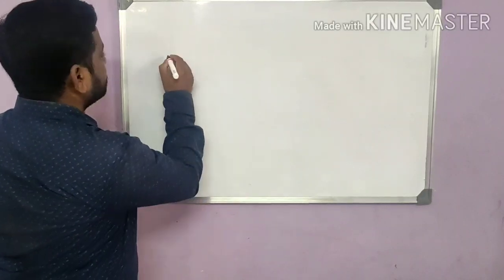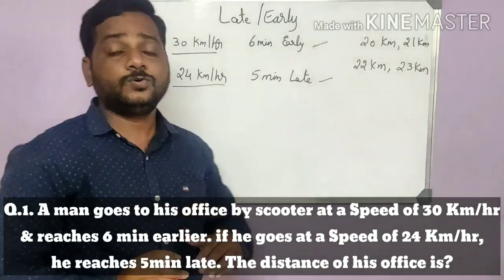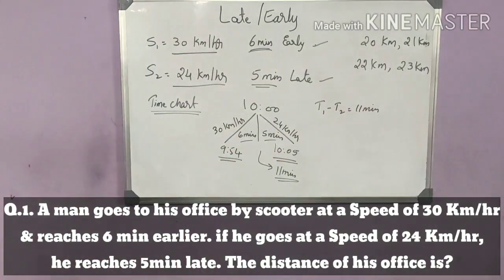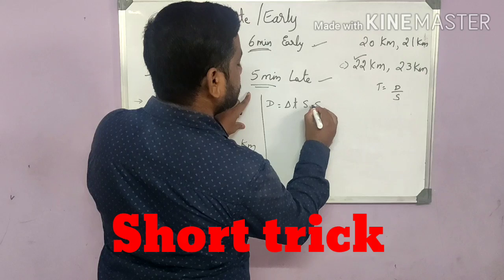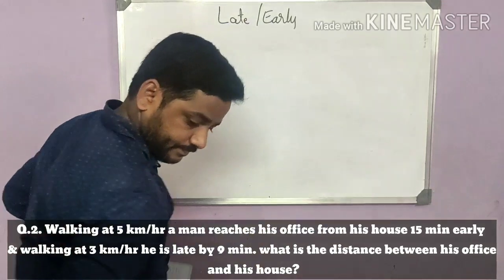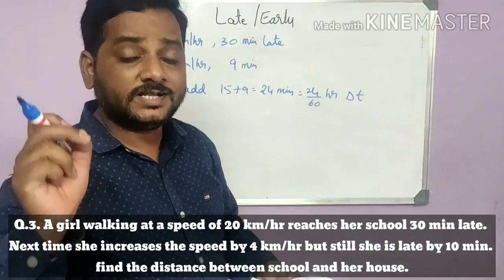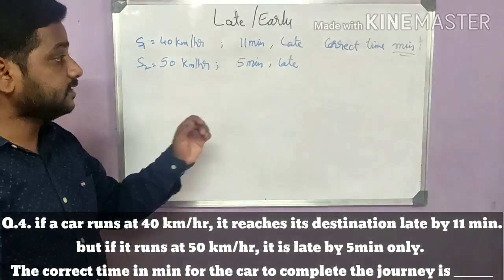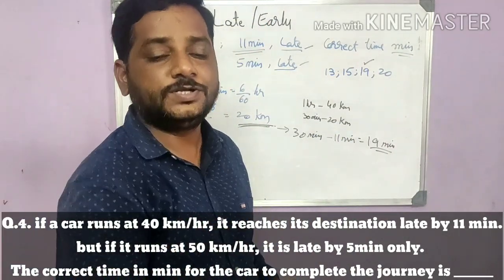short trick !! Late and Early concept !! Time and Distance !! By Sharan Sir !!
Late and Early  concept is most important in Time distance and Speed.. in this video you will get clear Idea about this concept and You Can solve problems on it easily.. watch till end...